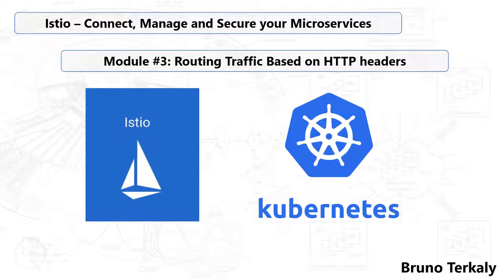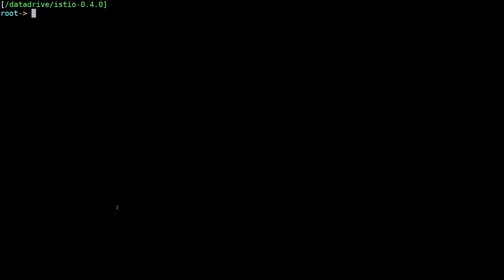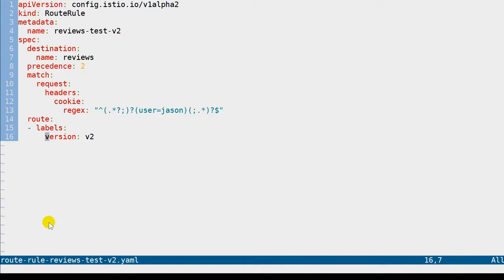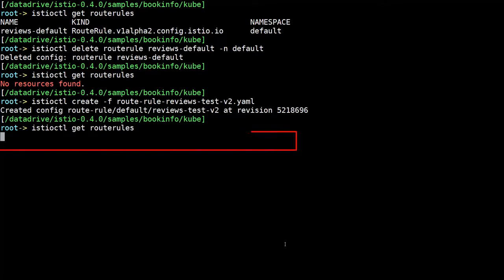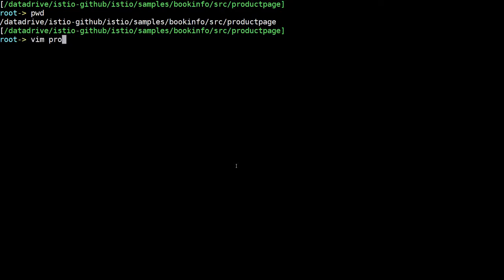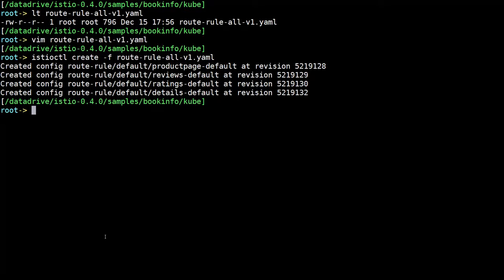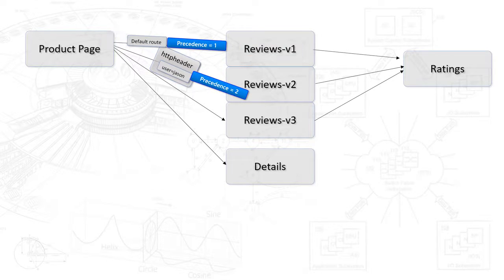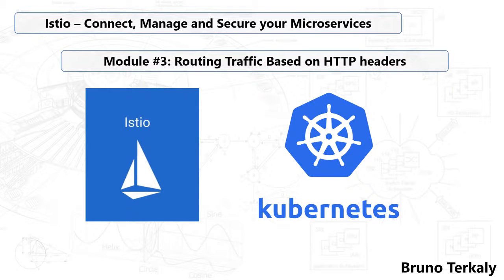Module 3 Understanding Istio Route Rules and Kubernetes Routing Based on HTTP Headers